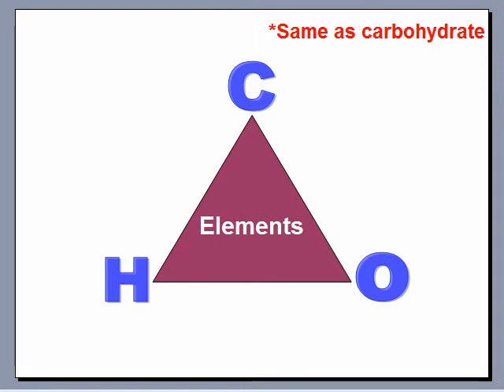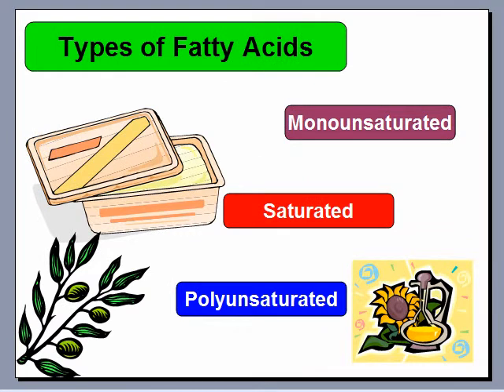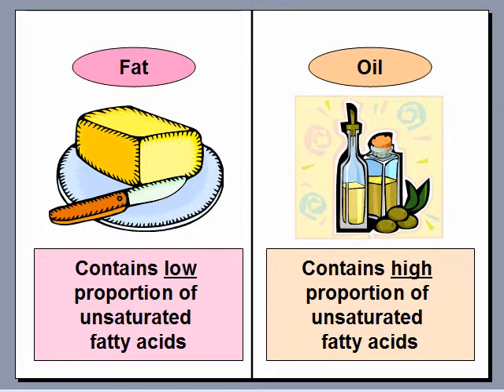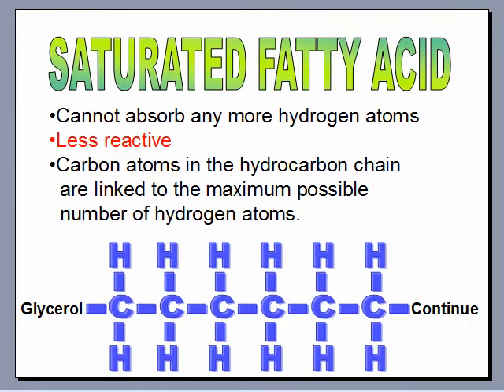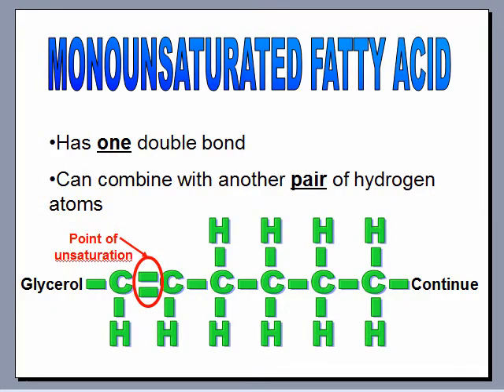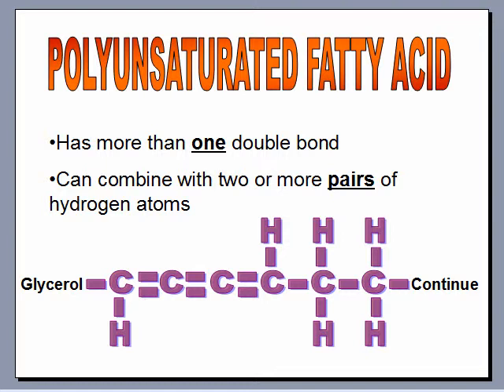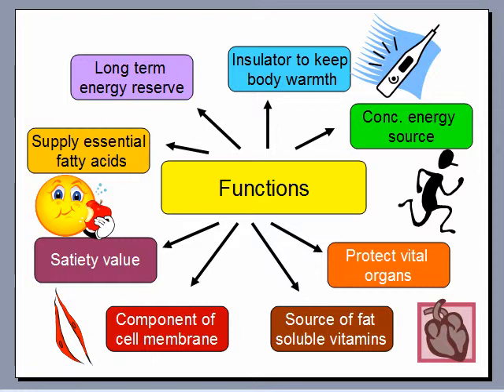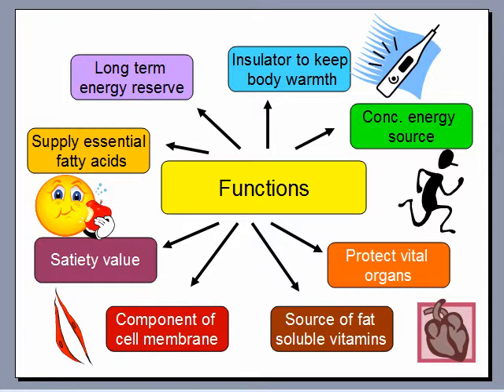F&N_Fat Revision.avi